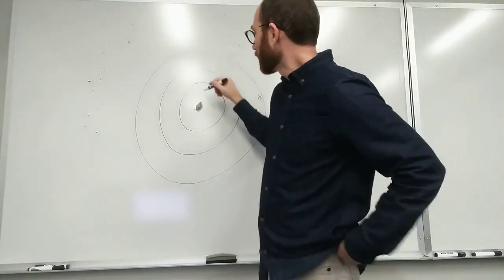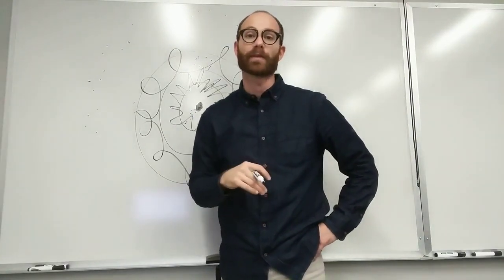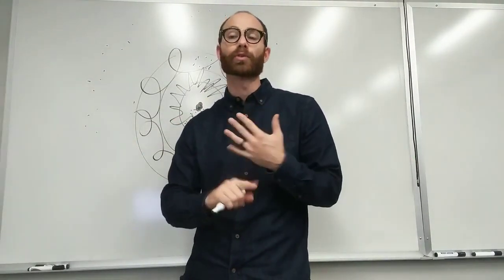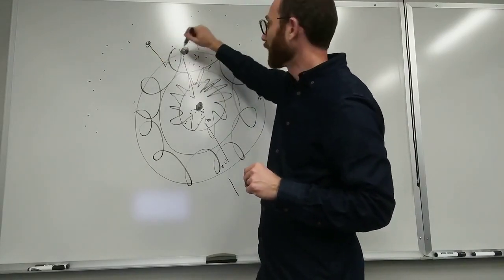Gile's Efforts and Gravitational Models